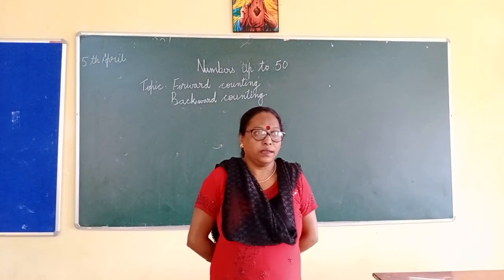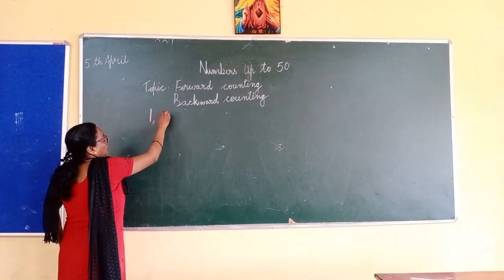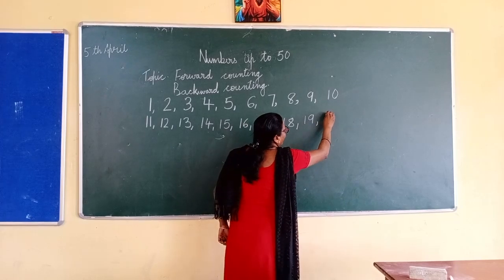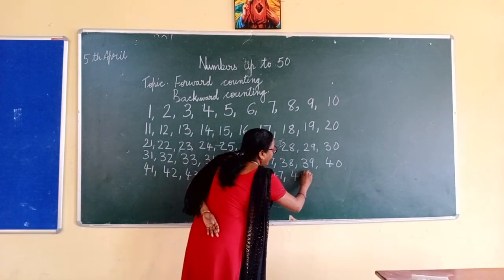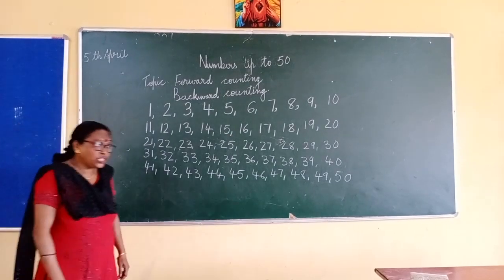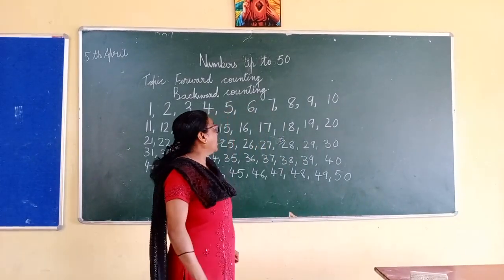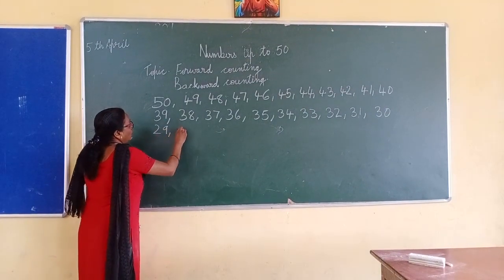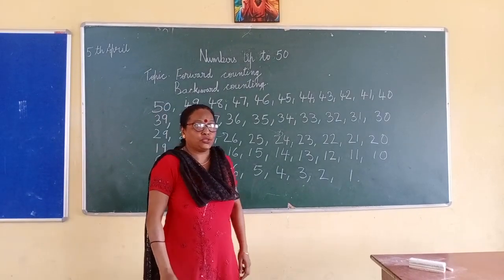Class 1 Mathematics (Jessica Rai)